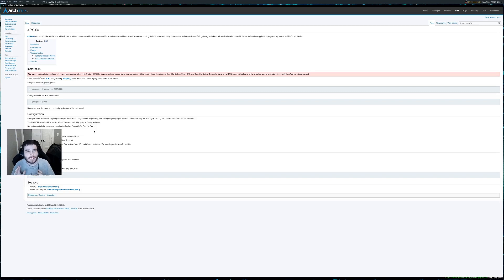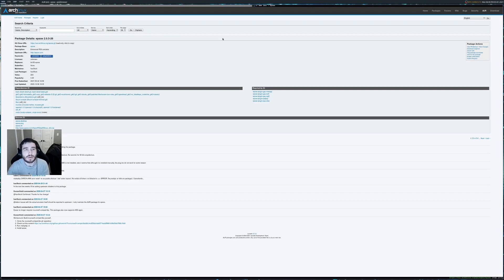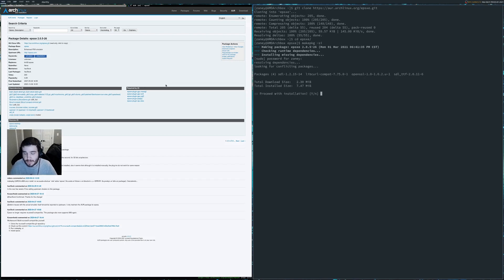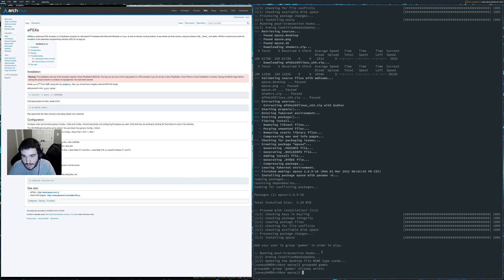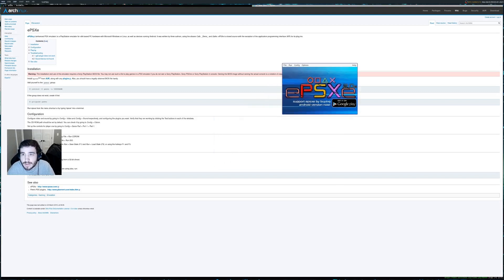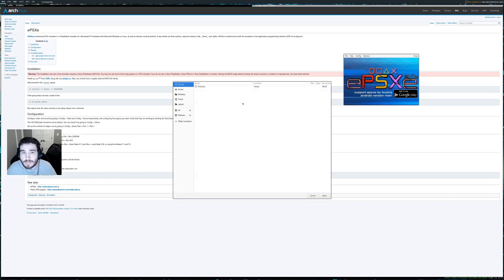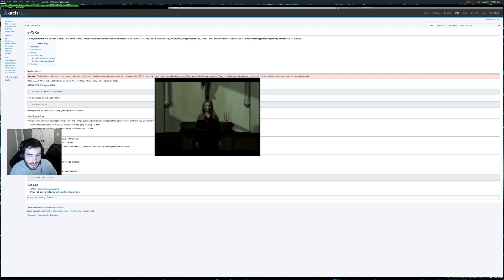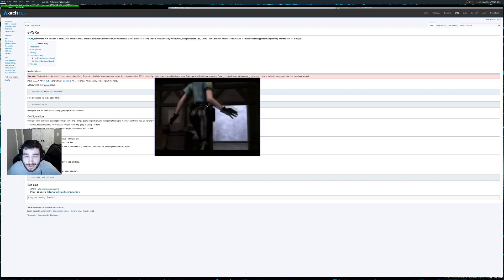How To Play PS1 Games On Linux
If your like me, you probably haven't tried emulating your old Playstation games on your Linux install. Which is a real shame! I am using Arch here in the video, but the ease at which you can get up and running with a Playstation emulator should be about the same on any distro.

MY SPECS:
Ryzen 7 3800X OC'd 4.4GHz (all core OC)
16GB of Corsair LP RAM
RX 5700XT
512GB Nvme SSD
Asus TUF X570 Plus
Samsung 27' 4K Monitor

MY SOFTWARE:
OS - Arch
Recording - OBS Studio
Video Editing - Olive
Photo Editing - GIMP
Chatting - Discord
Email - Criptext
Entertainment - LBRY / Odysee
Gaming - Steam
Browser - Firefox
File Manager - PCManFM / Ranger